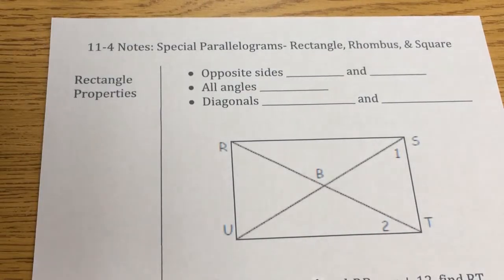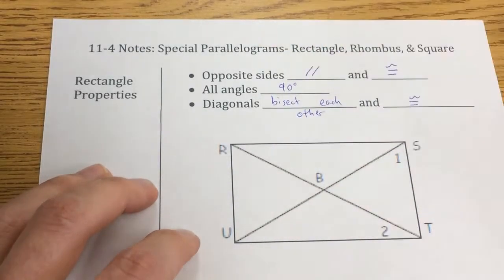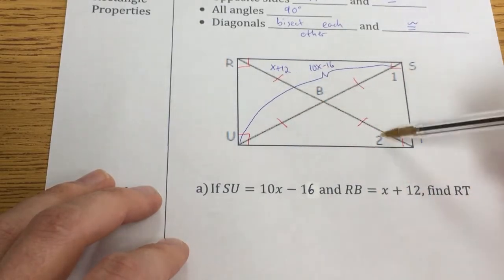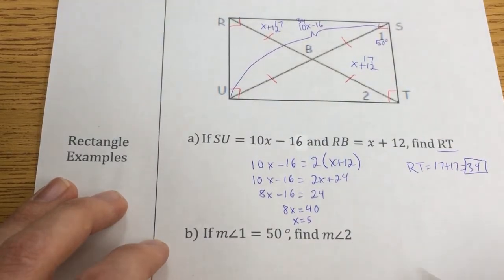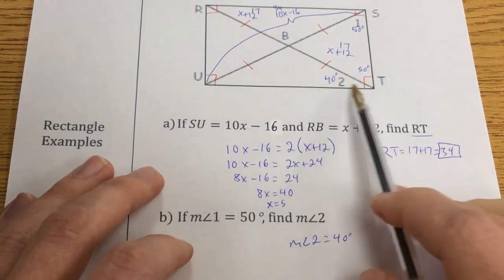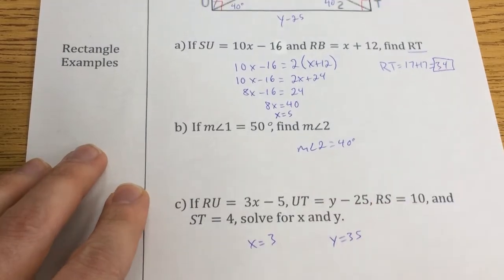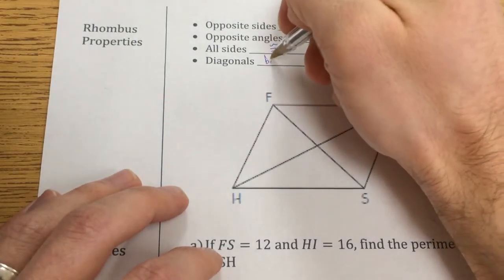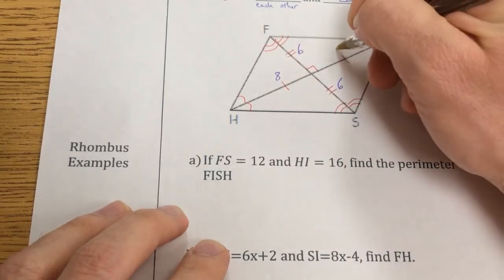11-4 Special Parallelograms: Rectangle, Rhombus, and Square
Mr. Butterbaugh's class notes on Rectangles, Rhombi, and Squares in our Quadrilaterals unit!